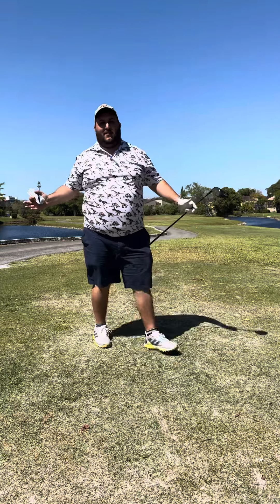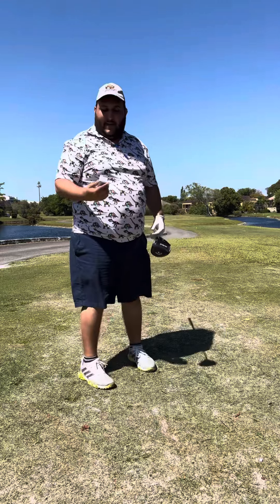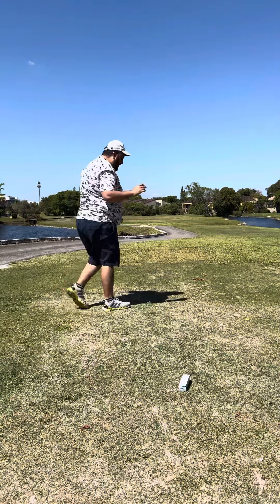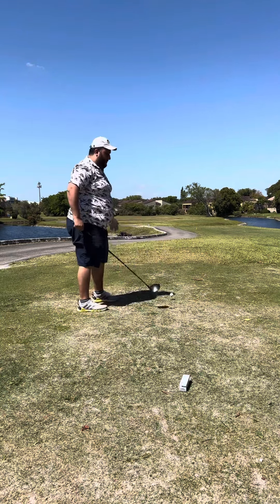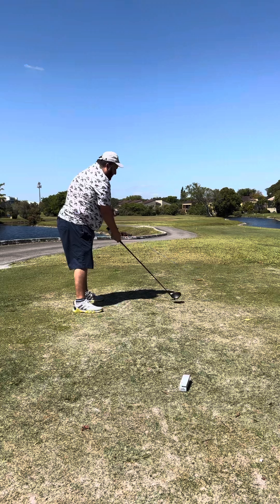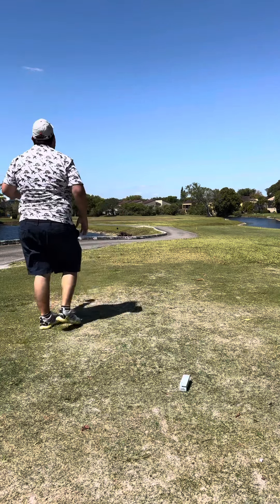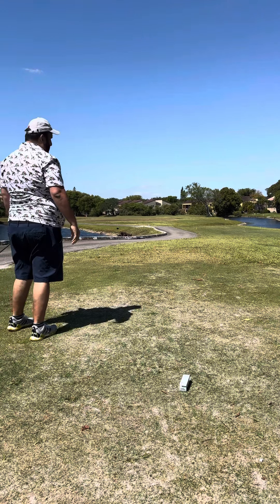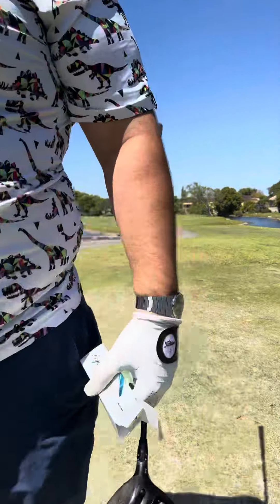Hitting Legato Golf Ball First Time Back in Months